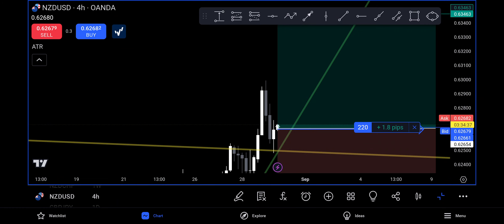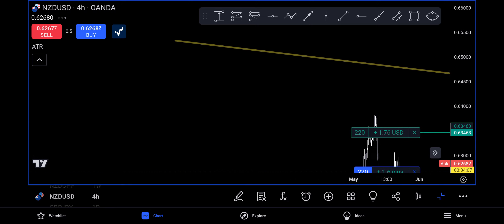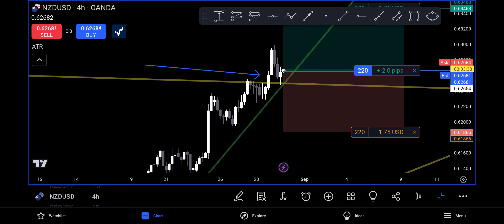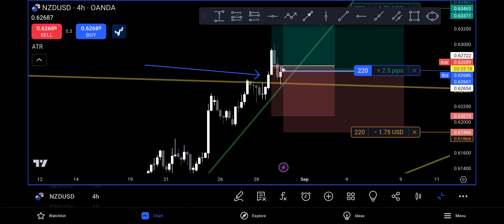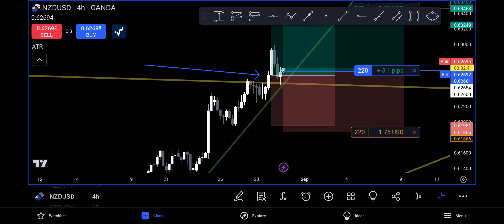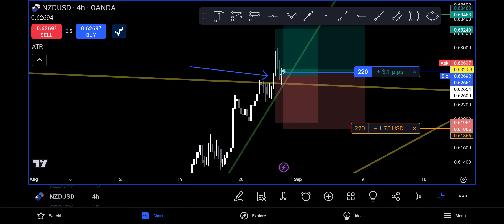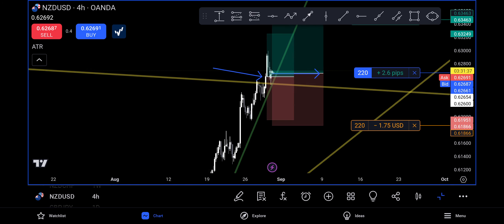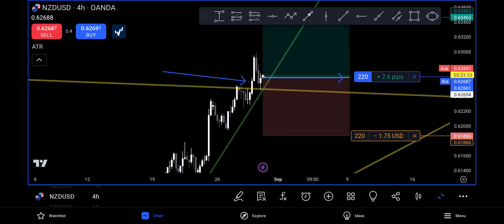When do you get into a trade? As price breaks? After the candle closes? On a retest?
Sometimes people ask questions and it is easier to explain in a video.
This is one of those times.